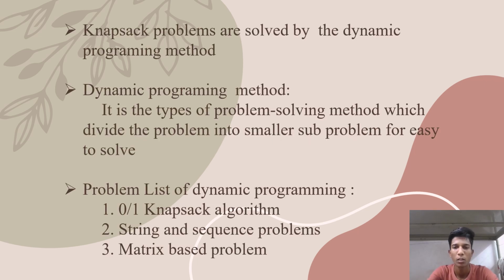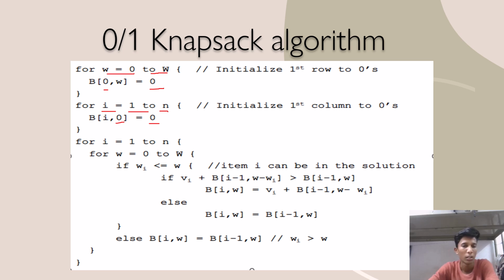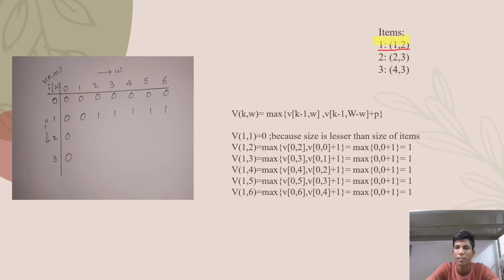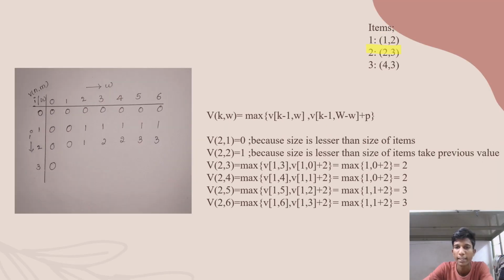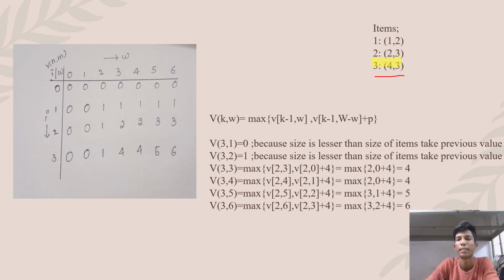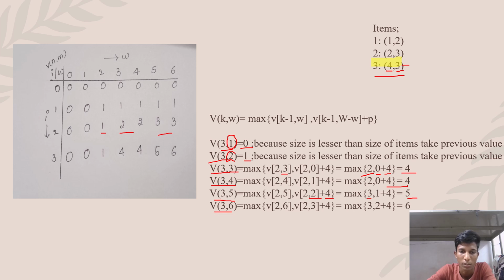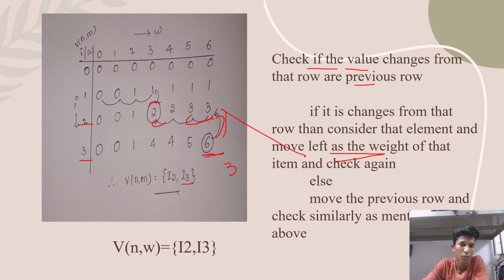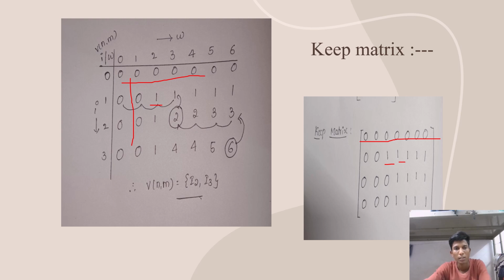Knapsack 0/1 method